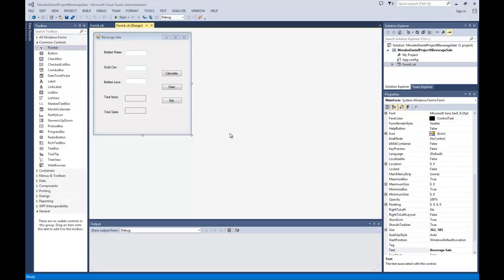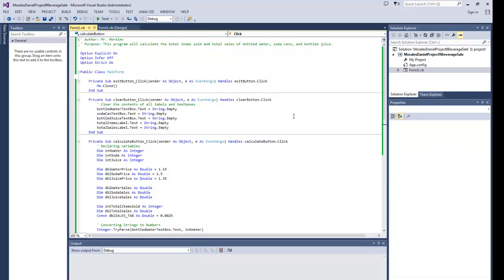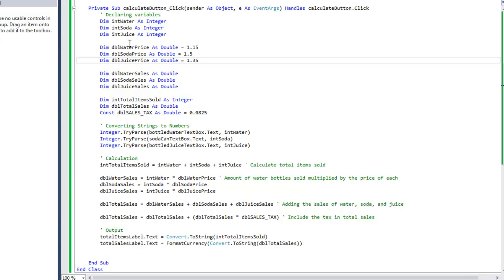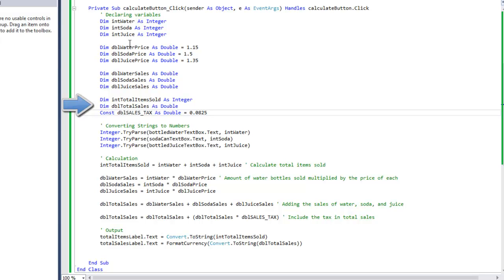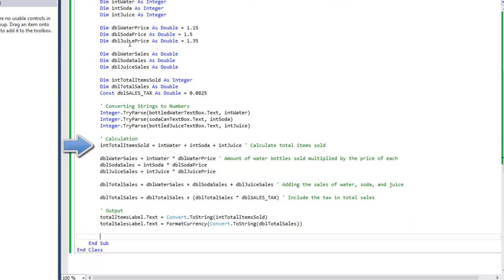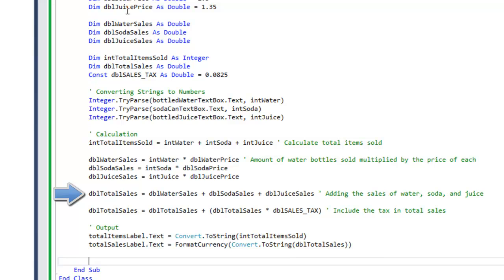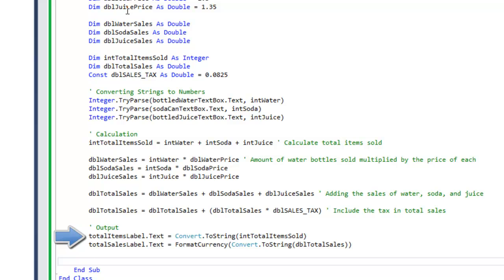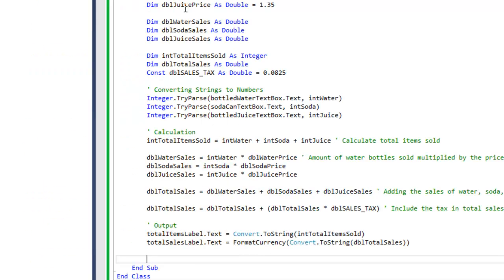Visual Basic - Simple project using Addition operators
This project will show you an example of how to use addition operators, and the format currency.